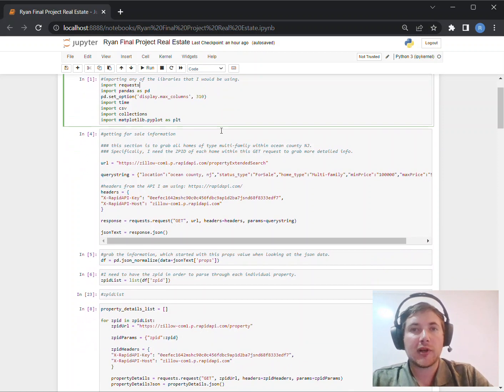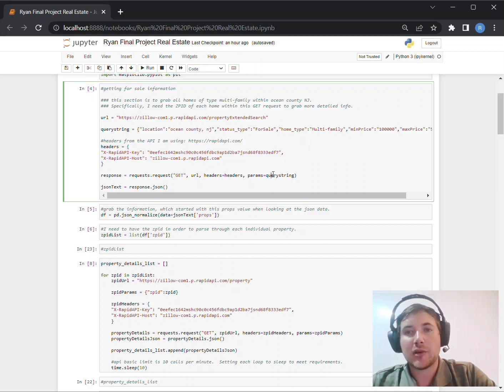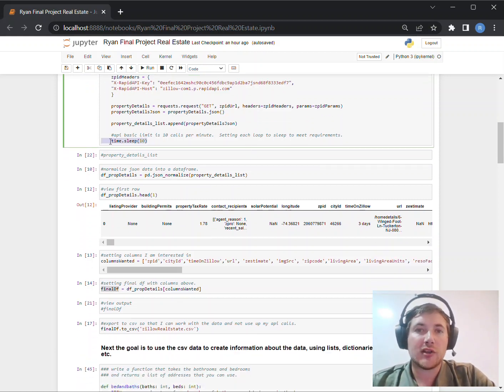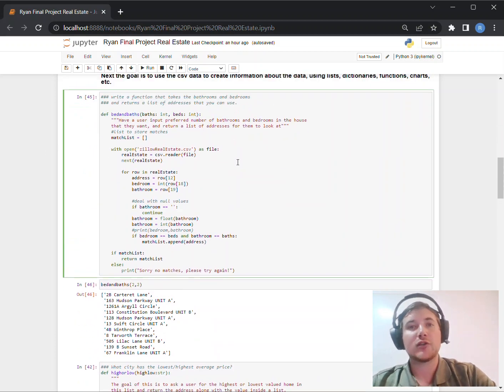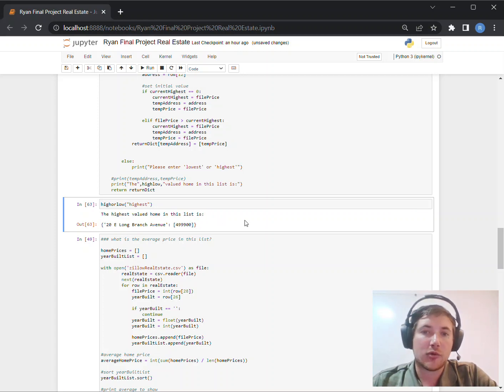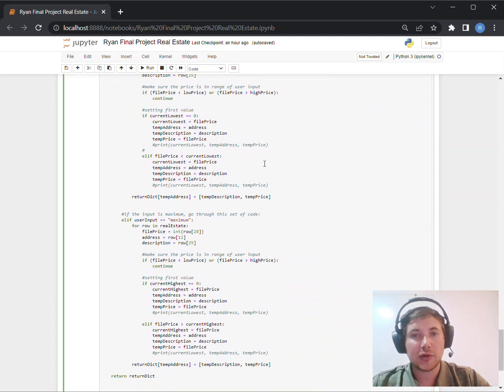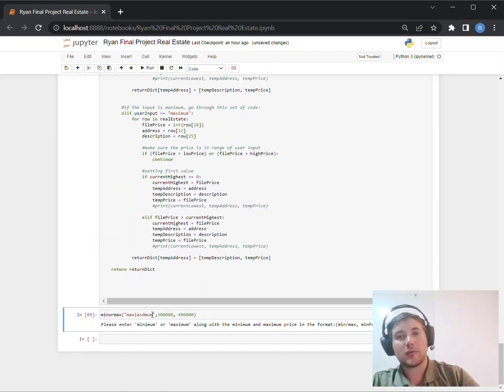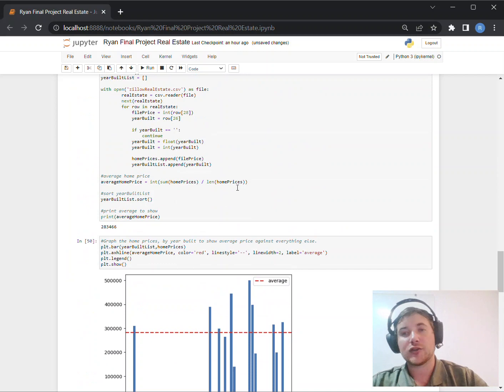Final Project Intro to Python - Ryan Mulhollem